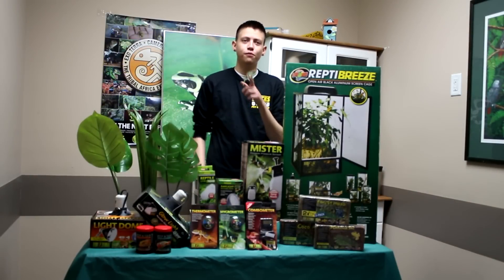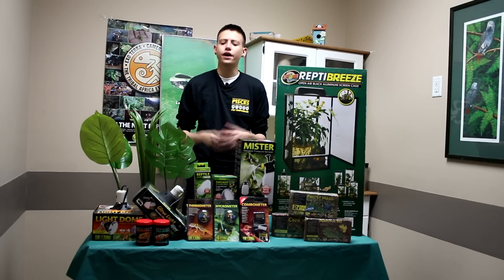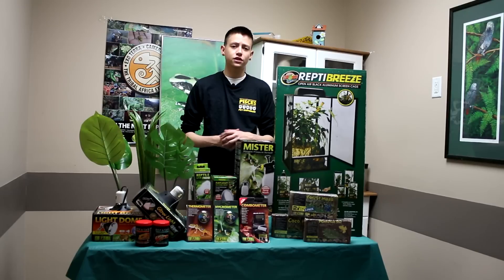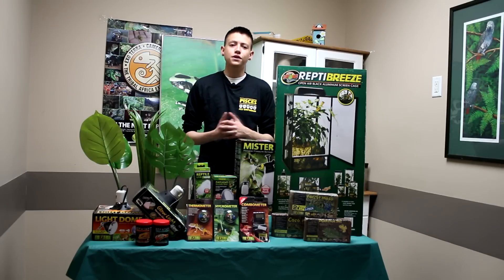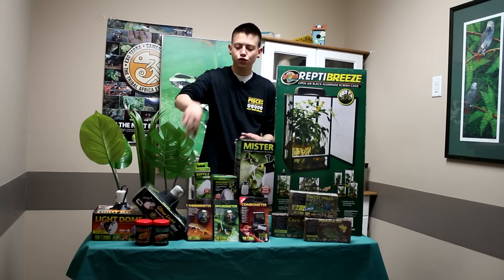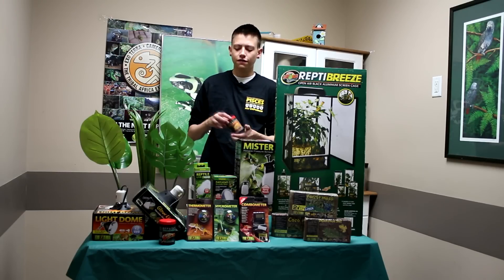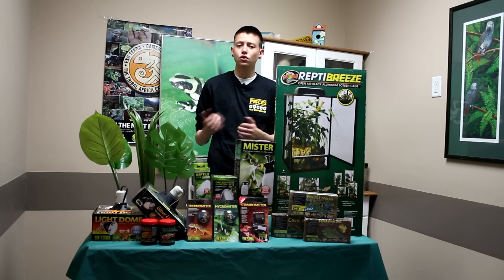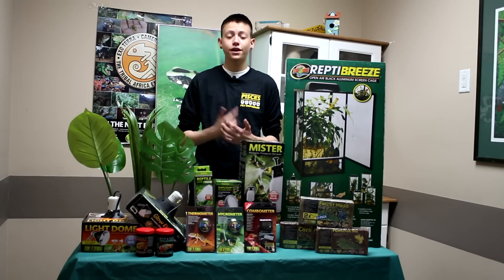Jackson Chameleon Basic Set up & Care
Jordan of Pisces Pet Emporium Talks to you about the basic set up and care of the Jackson Chameleon.